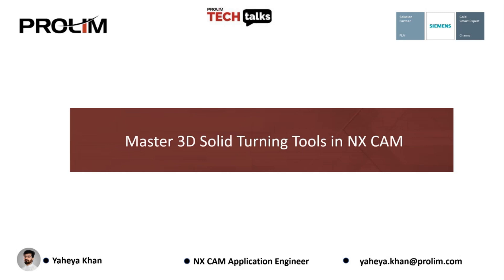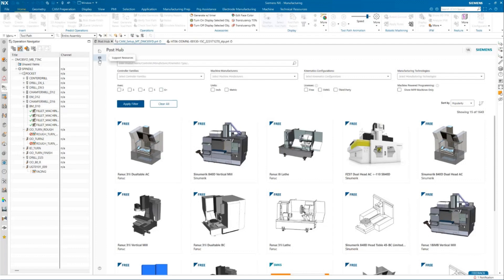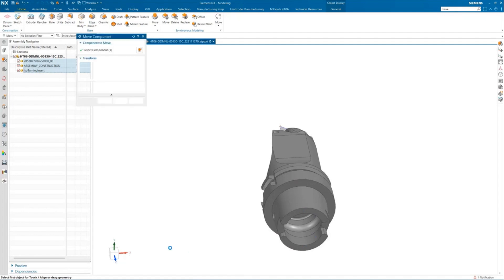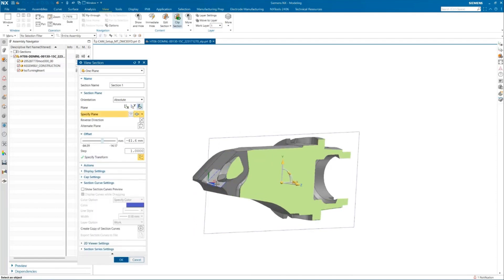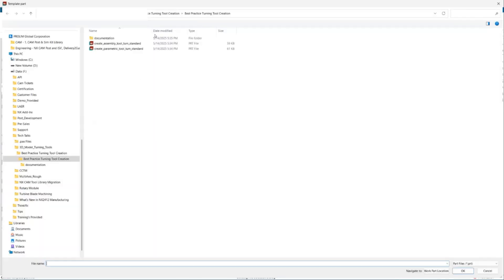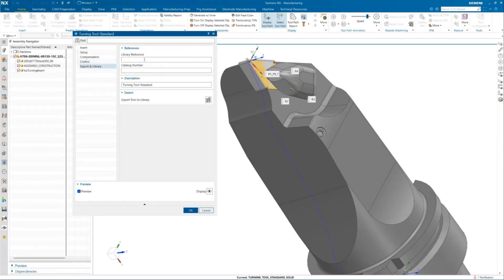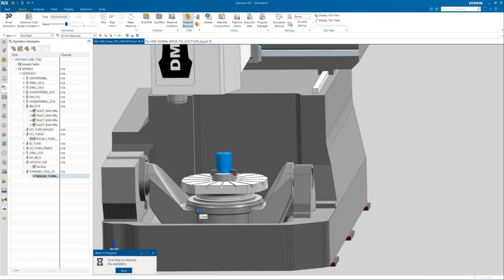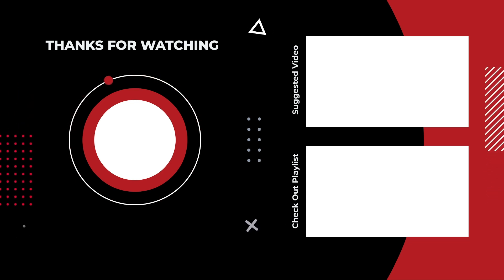How to Create Accurate 3D Solid Turning Tools in NX CAM? - Tutorial - PROLIM Tech Talk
In this focused session, discover how to build and validate 3D solid turning tools in NX CAM to achieve precise machine simulation and reliable collision detection. Perfect for CAM programmers, tool designers, and manufacturing engineers, this walkthrough will help you ensure safety, improve performance, and streamline your CAM workflows.

Key Highlights:
✔️ Properly orient turning tools using X/Y axis and WCS best practices
✔️ Simplify insert and holder geometry for efficient simulations
✔️ Define accurate 2D collision zones to ensure safe toolpaths
✔️ Create, register, and reuse solid tool assemblies within NX CAM
✔️ Validate simulations for toolpath accuracy and collision clearance